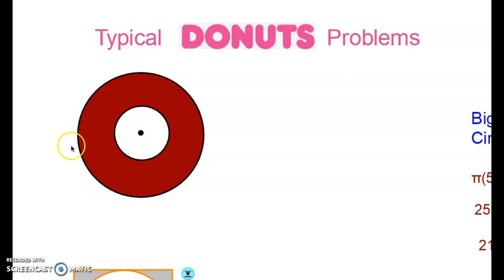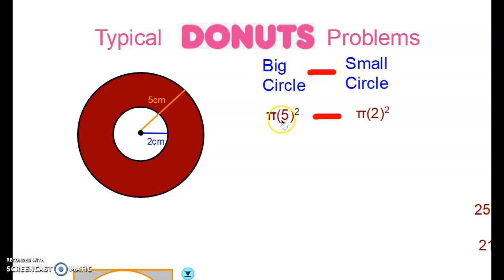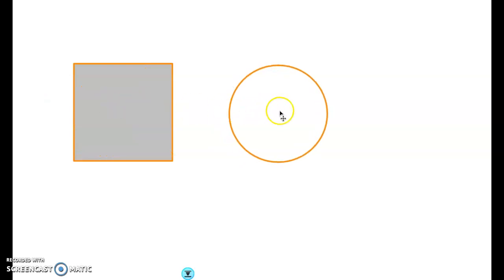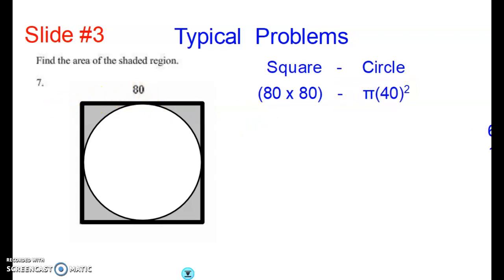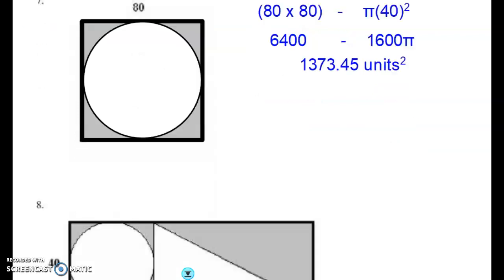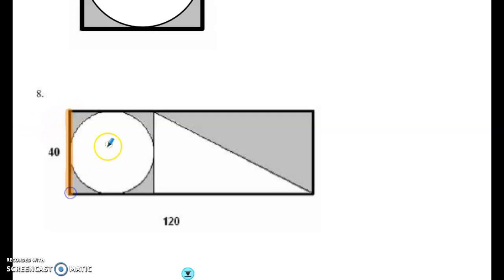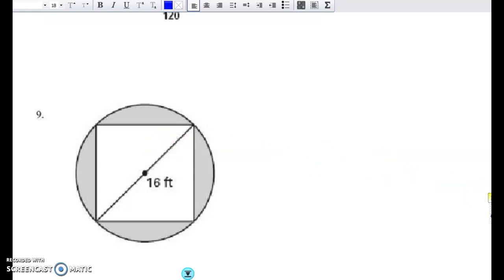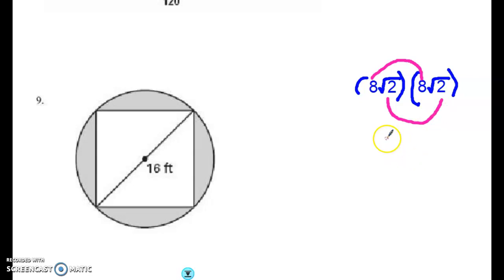Donut type Problems